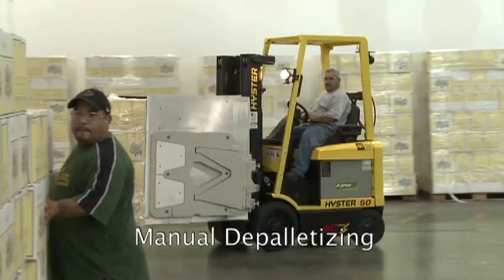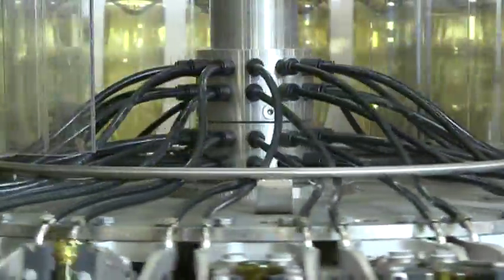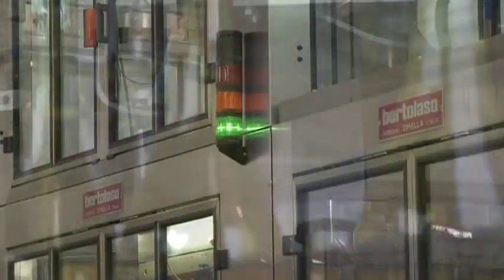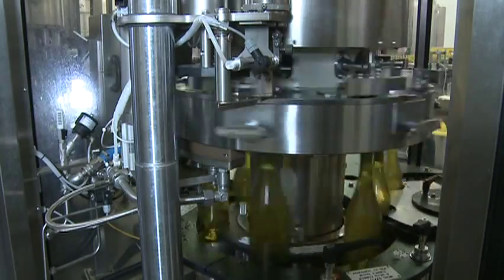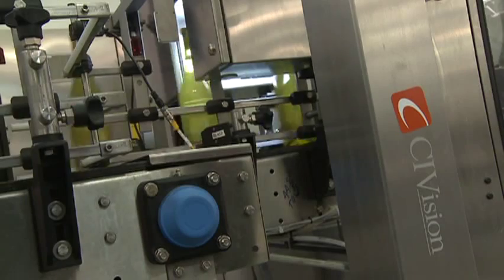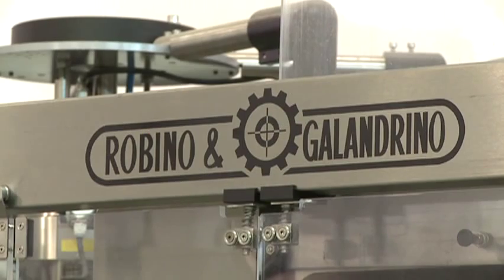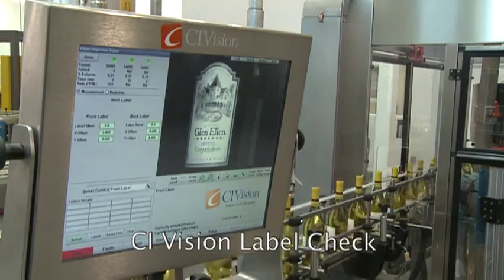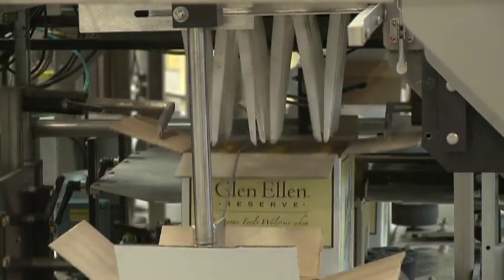State-of-the-Art Wine Bottling Line at Concannon Vineyards